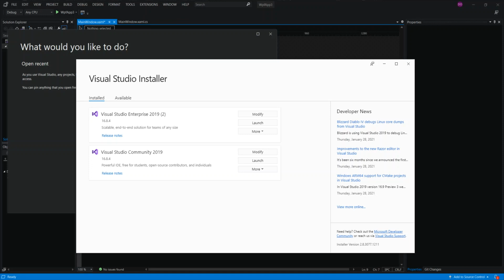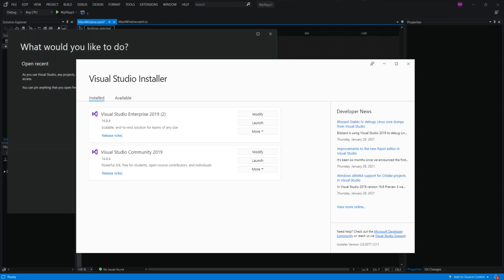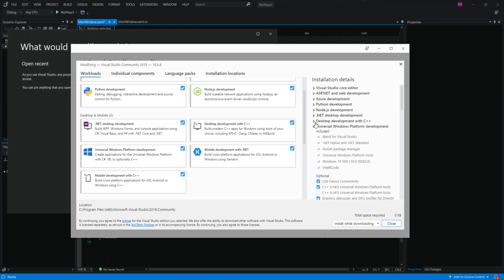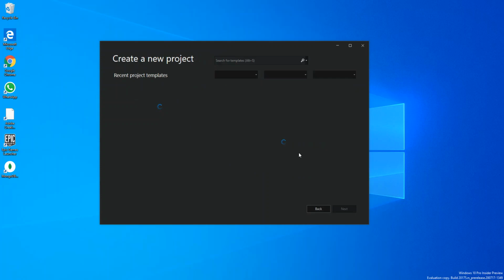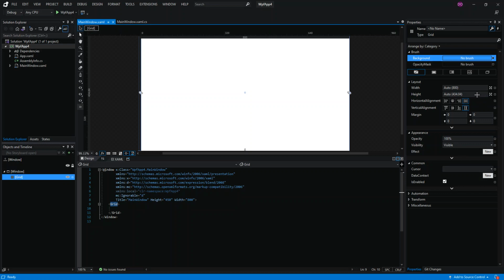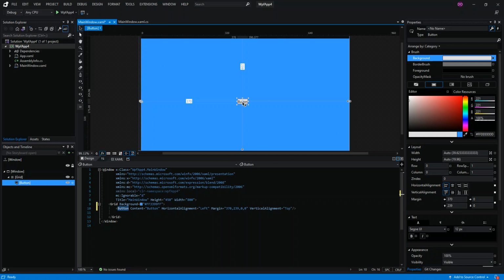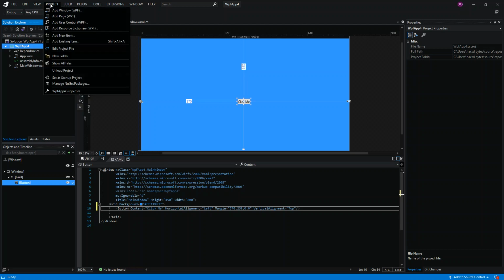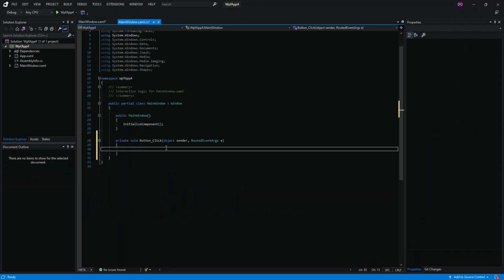Blend for Visual Studio | Desktop Application Design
Blend for Visual Studio | Getting Started
Blend for Visual Studio helps you design XAML-based Windows and Web applications. It provides the same basic XAML design experience as Visual Studio
Visual Studio and Blend for Visual Studio both provide visual tools for building engaging user interfaces and rich media experiences with XAML for a variety of app types. Both integrated development environments (IDE) share a common set of features, including a visual XAML editor (designer). Blend for Visual Studio, which supports the WPF and UWP platforms, provides additional tools for designing visual states and creating animations.